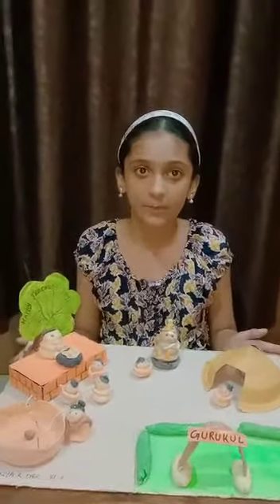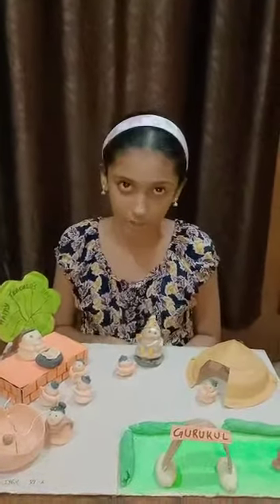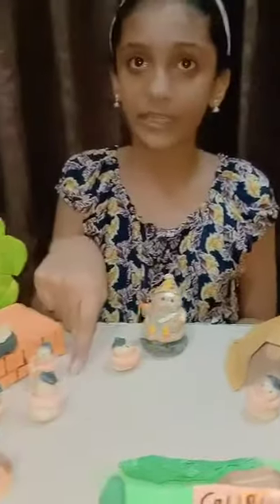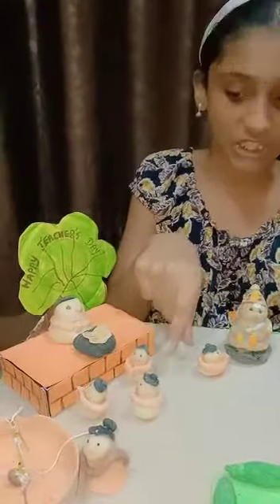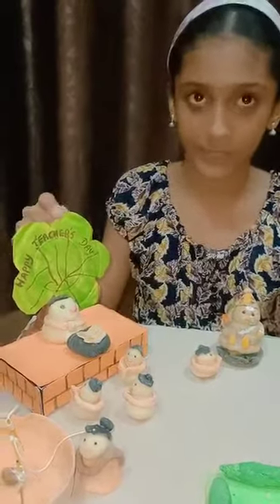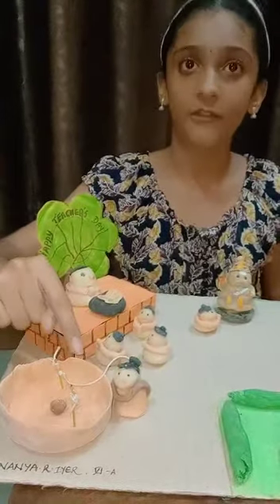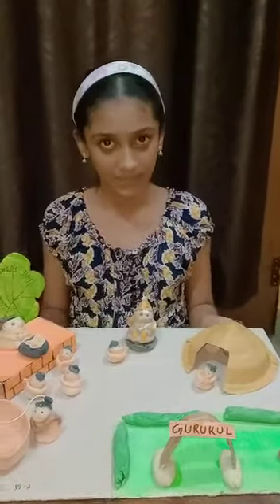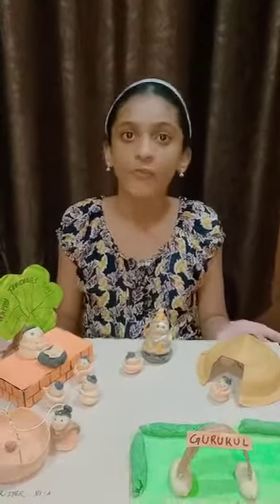Gurukul model made of maida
Teacher's Day 2020